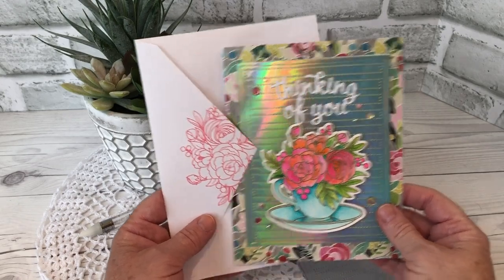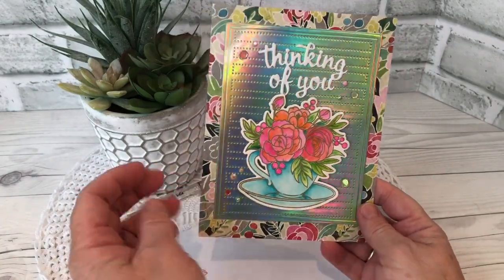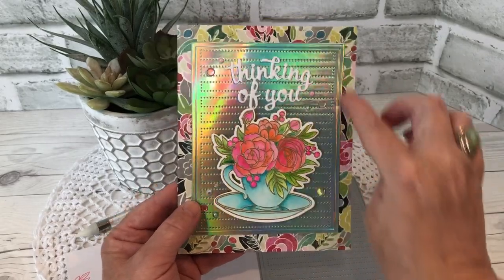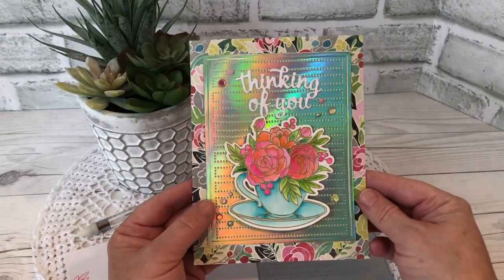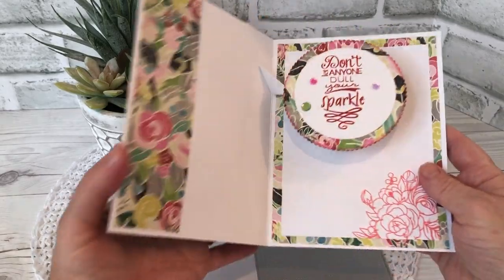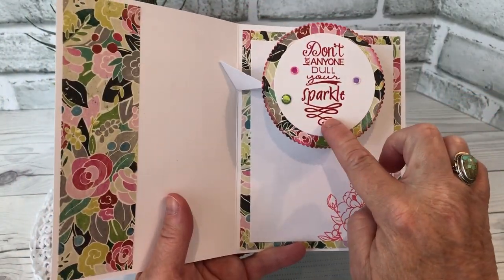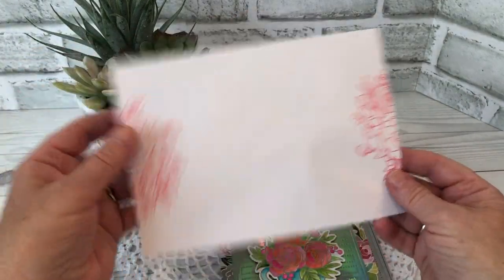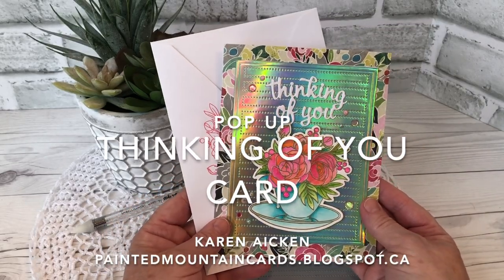Pop Up Thinking of You Card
I used the Katherine Label Pop Up by Karen Burniston for my card today and the details are on my blog post

Remember Karen Burniston has assembly video’s for her Pop Up Dies, right on the product as well as here on YouTube. Once you know how to assemble the die, the rest is colour, paper and embellishment choices - which makes the dies versatile and so much fun! The Pop Up cards can look different every time you make them!